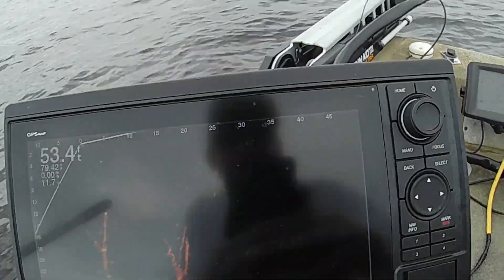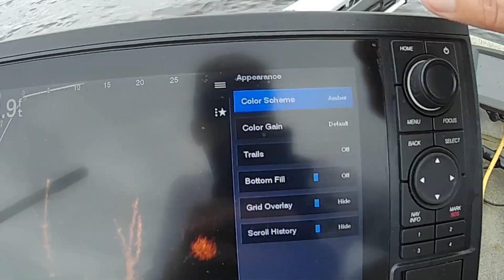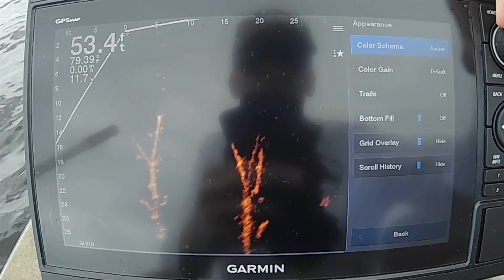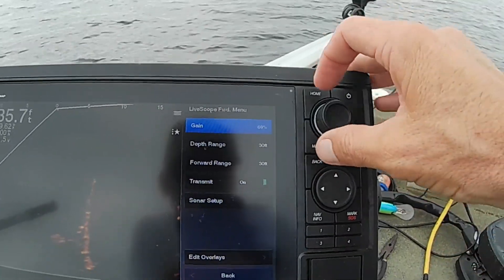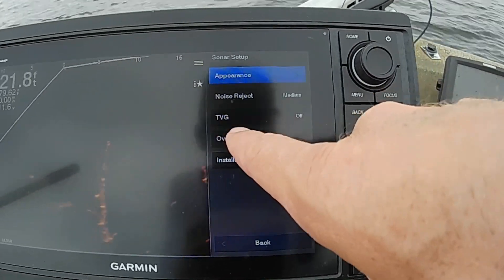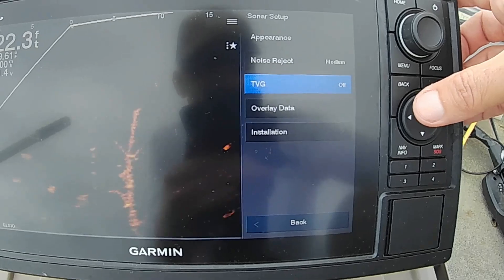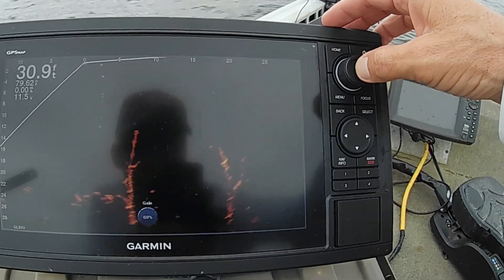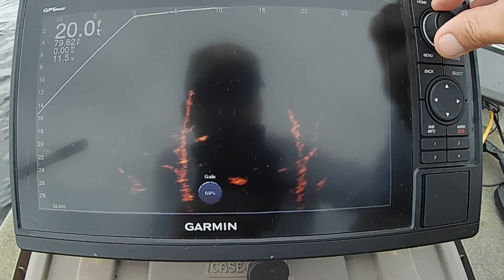GARMIN LIVESCOPE SETTINGS (my top 5) livescope settings used daily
In this video I discuss my Garmin Livescope settings. I show you my top 5 settings that I use on a daily basis while on my guided crappie trips. The livescope settings are fairly simple once you know your way around your Garmin unit.

You can use these same settings while fishing for crappie, bluegill, largemouth bass and even catfish. I hope you find this video useful and the tips that I share help you catch more fish.